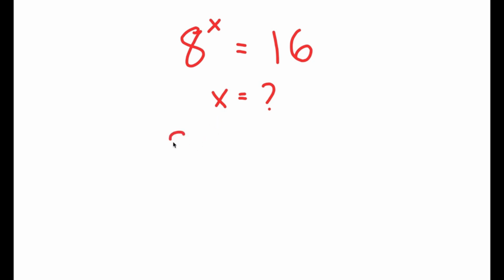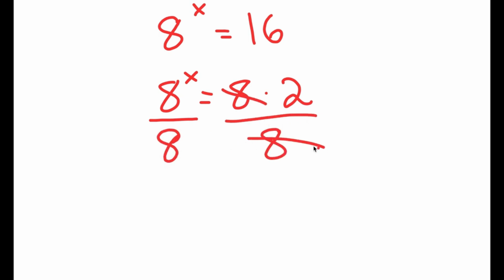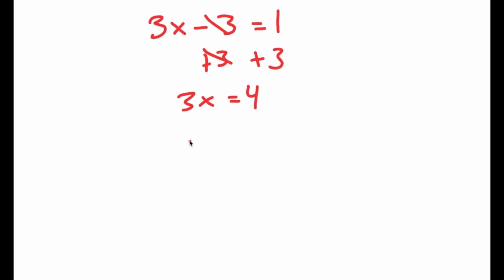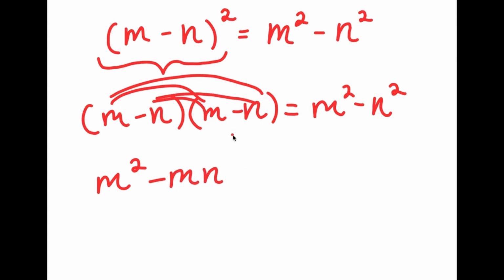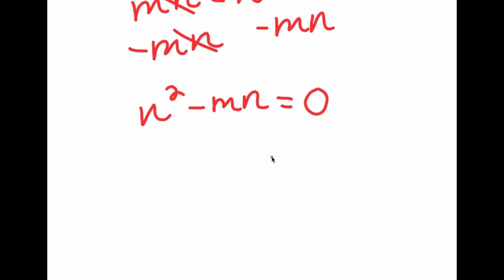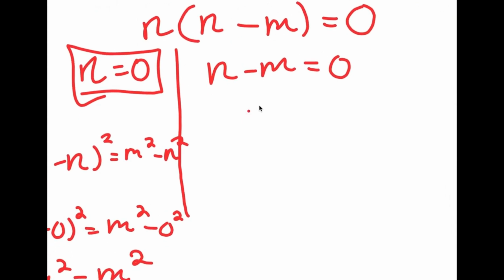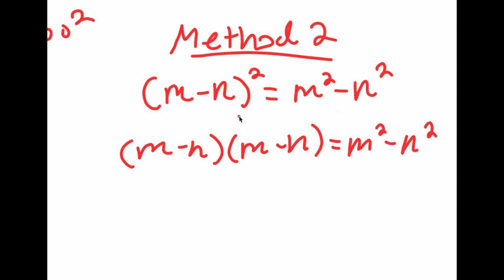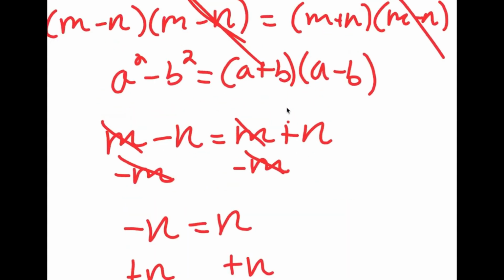Can You Solve This? | A Challenging SAT Problem